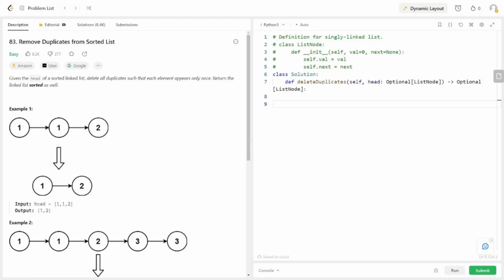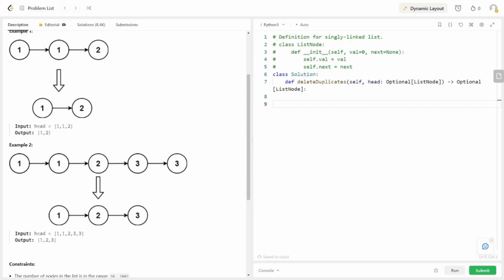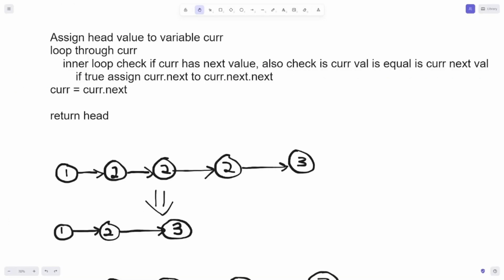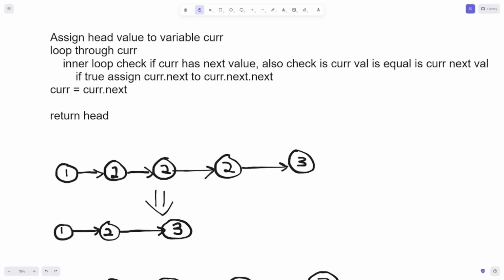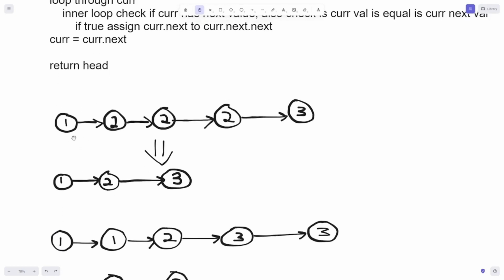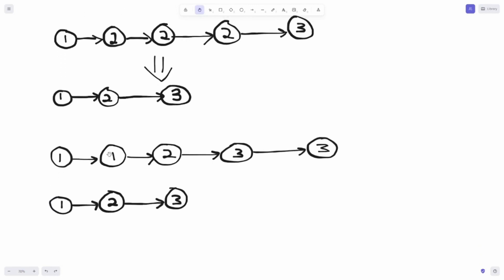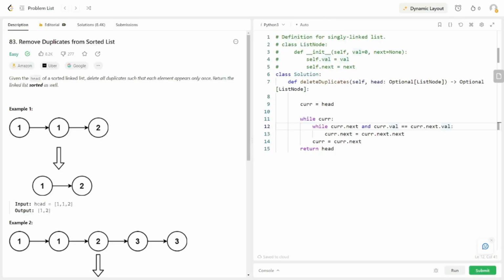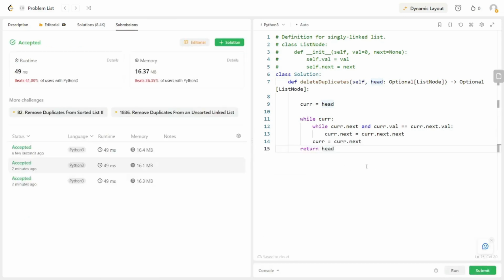Uber Interview Question - Remove Duplicates From Sorted List- Leetcode 83- Python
The "Uber Interview Question - Remove Duplicates From Sorted List - Leetcode 83 - Python" video delves into solving a Leetcode problem commonly encountered in technical interviews, particularly at companies like Uber. Focused on Python programming, the problem revolves around eliminating duplicates from a sorted linked list. Viewers can expect a detailed breakdown of the problem's requirements, an exploration of efficient strategies to solve it, and a step-by-step Python implementation. This video serves as a valuable resource for aspiring developers preparing for technical interviews, offering a comprehensive guide to solving a fundamental linked list manipulation problem using Python.